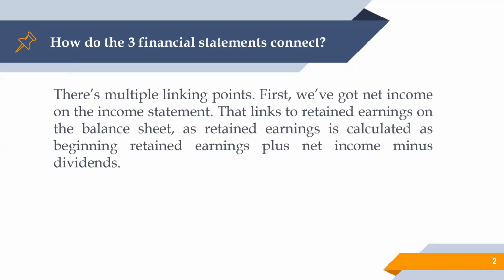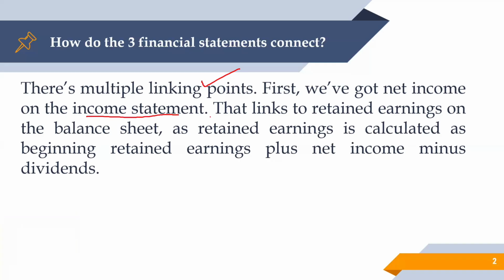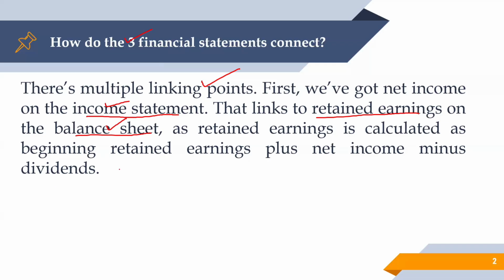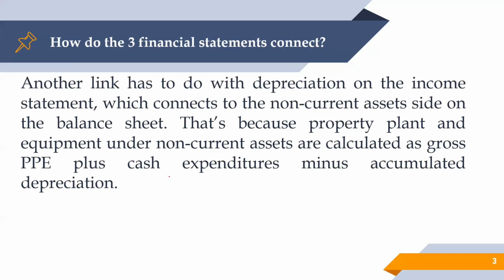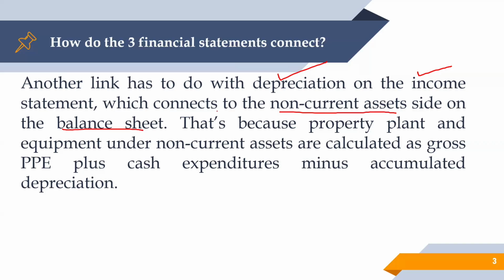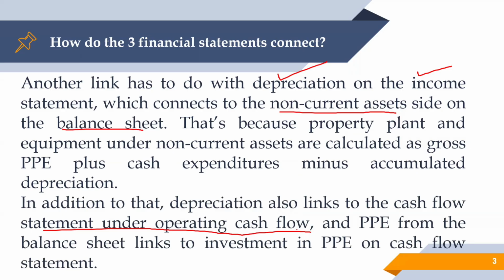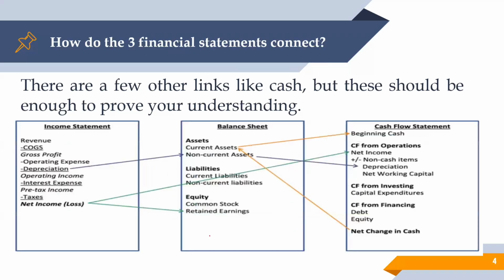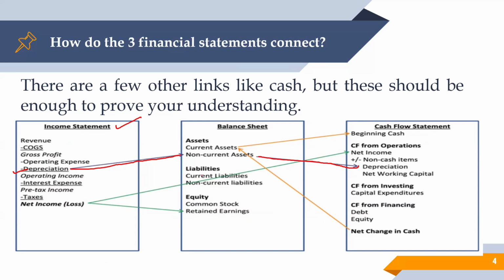How 3 Financial Statements Are Connected: Income, Balance Sheet & Cash Flow | Santosh Phulse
How the 3 Financial Statements Connect: Income Statement, Balance Sheet & Cash Flow Explained | Santosh Phulse